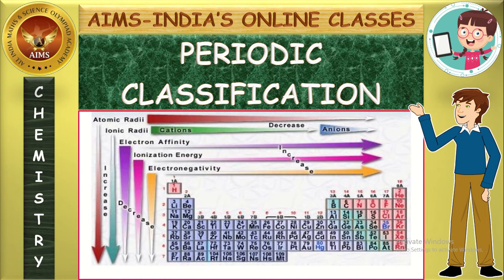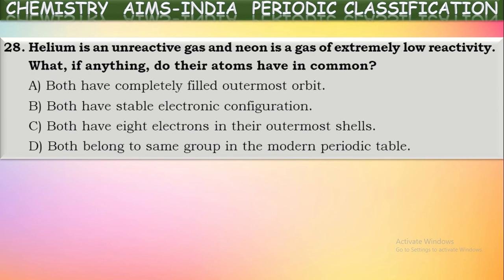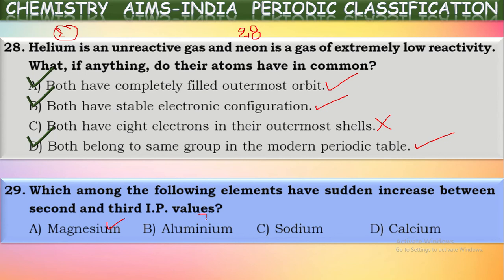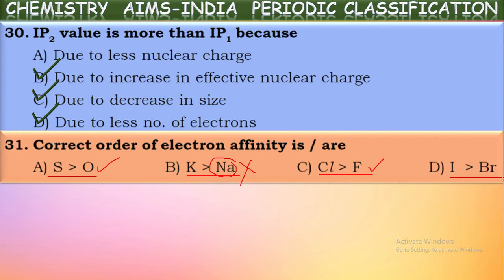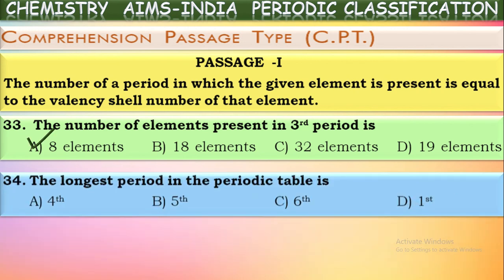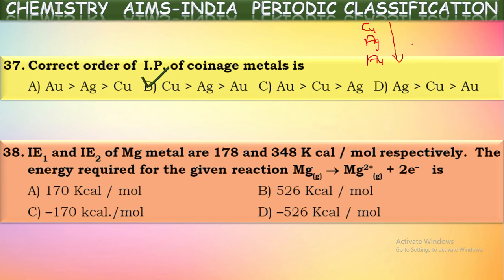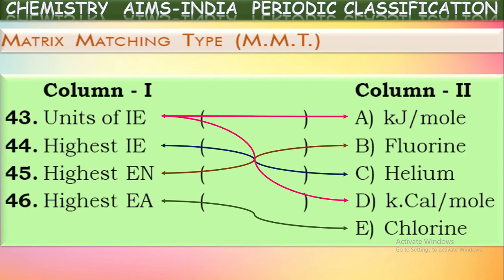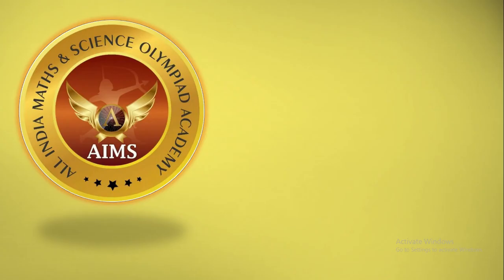8TH | PERIODIC CLASSIFICATION | PART - 08 | PRACTICE SHEET - 02